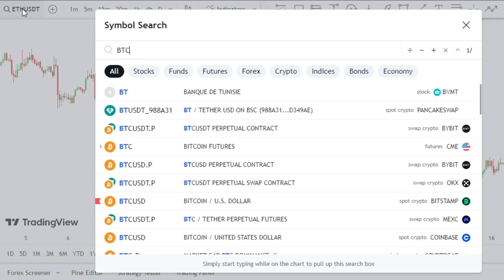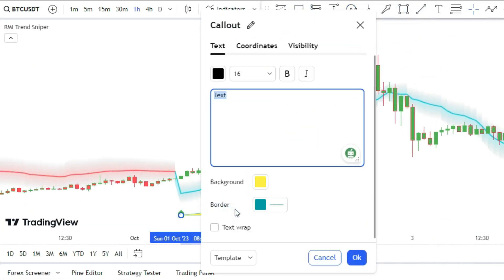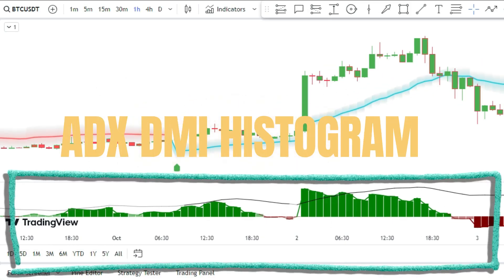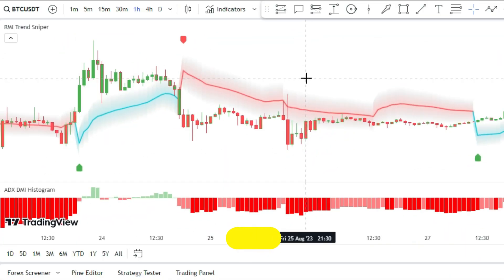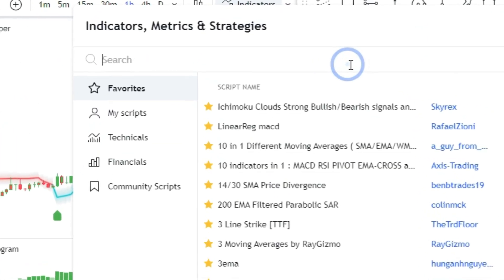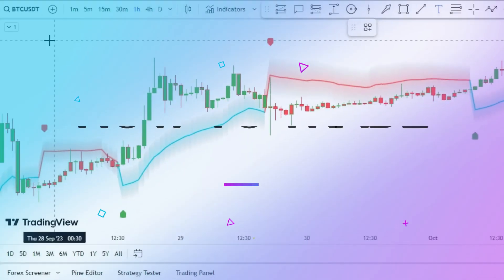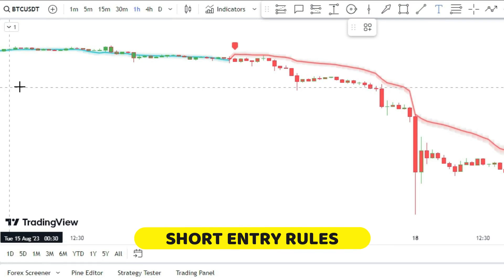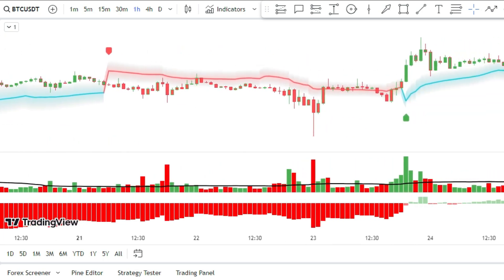Quick Guide: MAKE MONEY with Scalping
"Quick Guide: **MAKE MONEY** with Scalping 🚀 Discover the power of scalping trading strategies and how they can help you maximize your profits in the trading world. This video is a comprehensive guide to understanding and implementing scalping strategies to make money trading. 💰

Are you interested in making money online through trading? Do you want to learn how to use the buy and sell indicator effectively? Then this video is for you! 🎯

In this video, "Quick Guide: **MAKE MONEY** with Scalping", we delve into the world of scalping trading strategies. We'll show you how to make a living by making smart investment decisions and maximizing your profits. 📈

We understand that trading can be daunting, especially for beginners. That's why we've created this video to simplify scalping trading strategies. By the end of this video, you'll be well-equipped to make money trading using scalping strategies. 💪

So, if you're ready to take your trading to the next level, join us in this journey as we explore the exciting world of scalping trading strategies in "Quick Guide: **MAKE MONEY** with Scalping". Let's make money online together! 🚀💰

Remember, trading is not just about making money, it's about making smart decisions. So, let's get started on your journey to financial freedom with "Quick Guide: **MAKE MONEY** with Scalping". 🌟